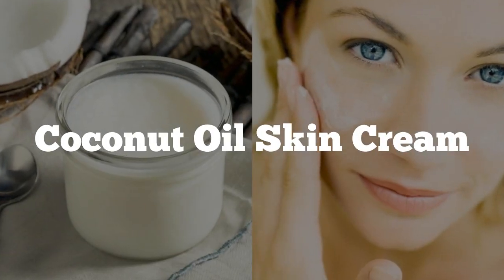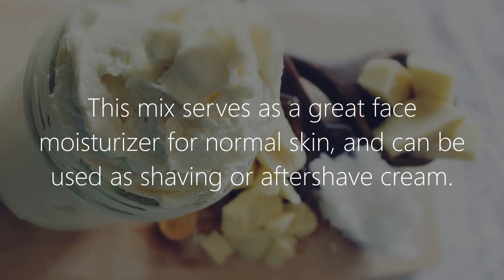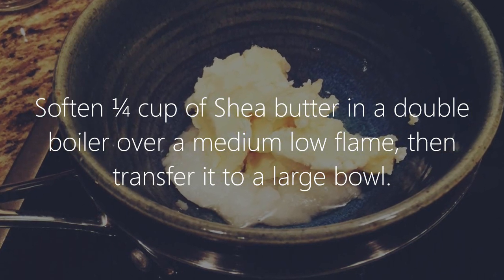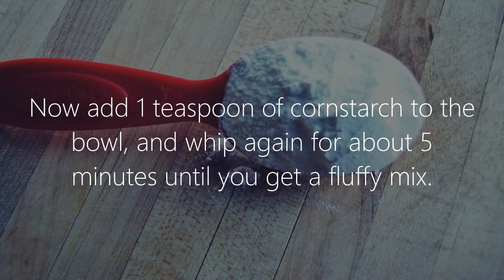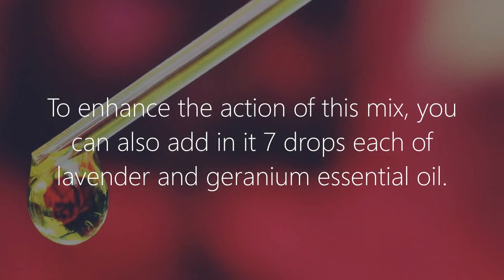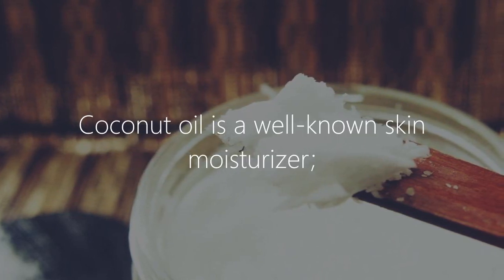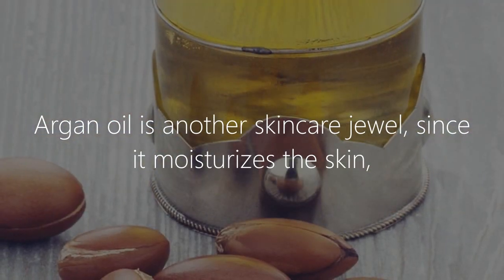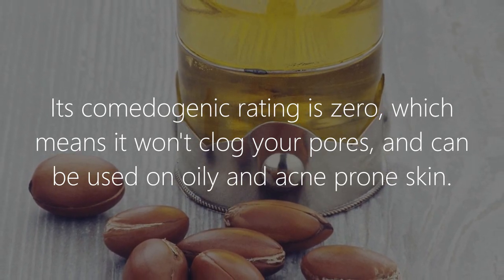Coconut Oil Skin Cream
Homemade Skin Cream with Coconut Oil

Both argan oil and coconut oil are very beneficial for skin, but when combined, they offer even more.

This mix serves as a great face moisturizer for normal skin, and can be used as shaving or aftershave cream.

You can use it as a body cream, as an after sun lotion, or to soothe sunburns.

It can also help make your hands, elbows and knees softer.

Soften ¼ cup of Shea butter in a double boiler over a medium low flame, then transfer it to a large bowl.

Add in ½ cup of creamy coconut oil and 1 tablespoon of argan oil, and whip for 2 minutes, with a hand mixer.

Now add 1 teaspoon of cornstarch to the bowl, and whip again for about 5 minutes until you get a fluffy mix.

Transfer it to two 4 oz glass jars or to an 8 oz ball mason jar, depending on what you have got, or what you prefer.

To enhance the action of this mix, you can also add in it 7 drops each of lavender and geranium essential oil.

The Benefits of the Ingredients

Coconut oil is a well-known skin moisturizer; it penetrates the skin deeply due to its small molecular structure, and nourishes it from within.

It is also very effective against skin inflammation, and for skin softening and cleansing.

Argan oil is another skincare jewel, since it moisturizes the skin, treats eczema and psoriasis, reduces inflammation and delays skin aging.

Its comedogenic rating is zero, which means it won't clog your pores, and can be used on oily and acne prone skin.

In our channel "Agnistoka: you will find more interesting and useful videos on yoga, ayurveda, better health and self-development. Please, feel free to visit and enjoy the content!